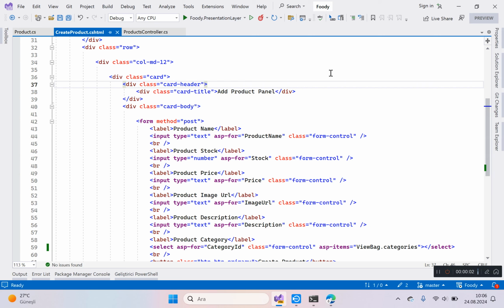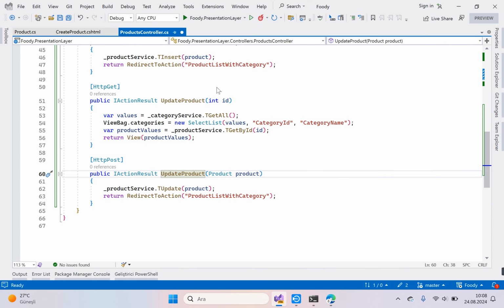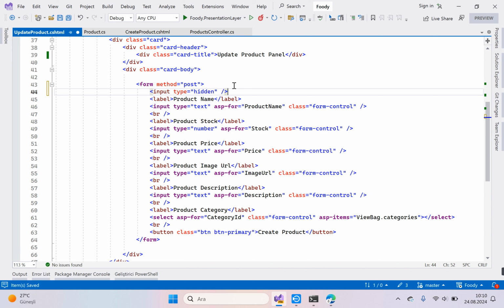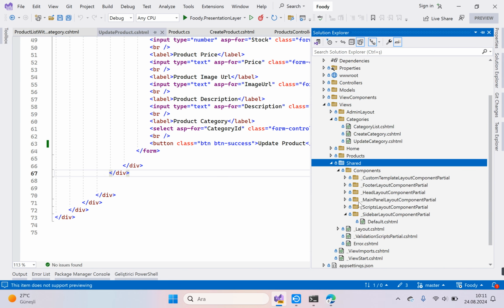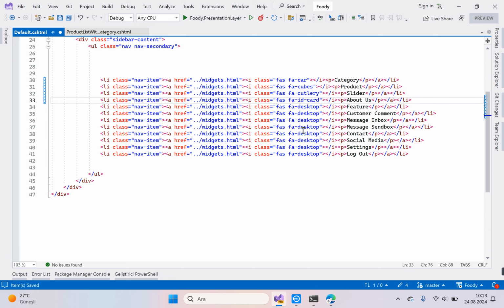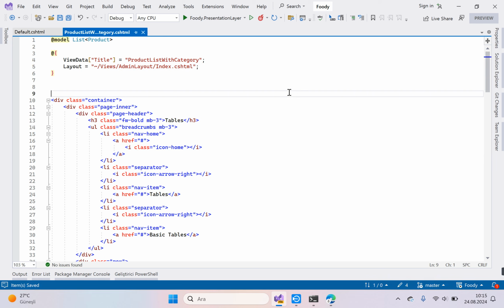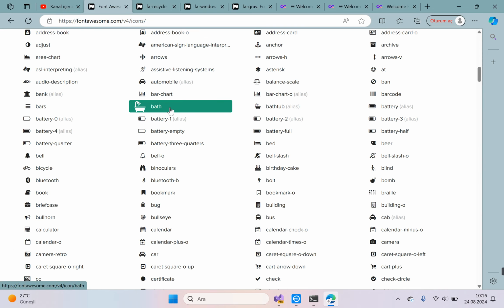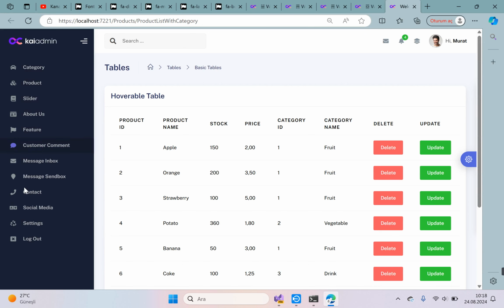#26 Foody Asp.Net Core 6.0 Project - Product Updates And Sidebar Icon Edits